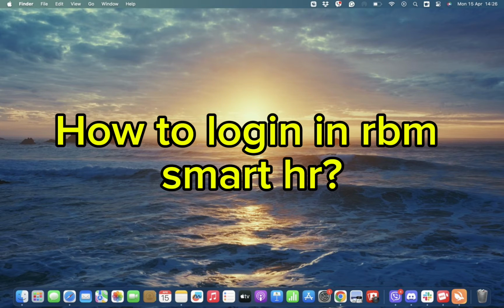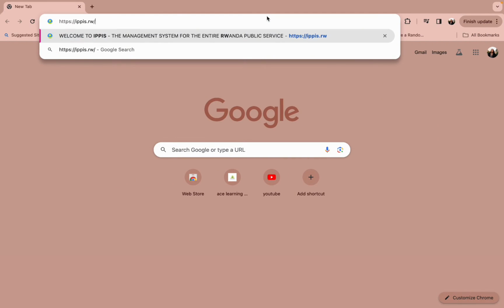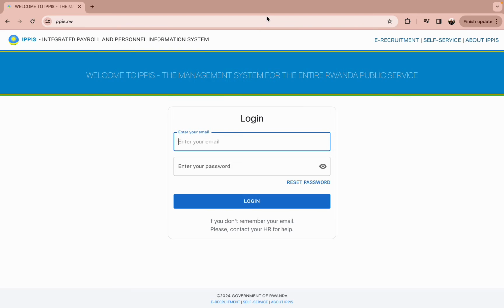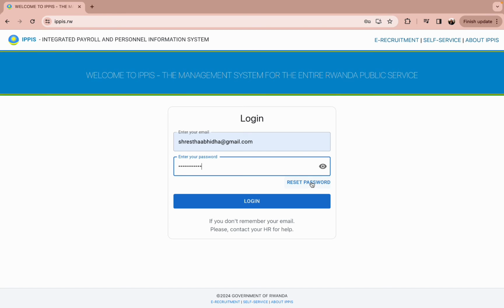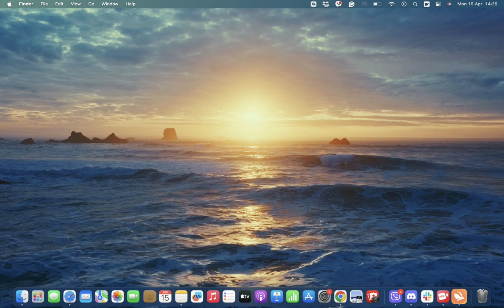How to Login in Your RBM Smart Hr? Sign in to RBM Smart Hr PC 2024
Welcome to our comprehensive guide on how to effortlessly navigate the RBM Smart HR platform! Whether you're a seasoned user or just getting started, mastering the login process is the first step towards unlocking the full potential of this powerful HR management tool.